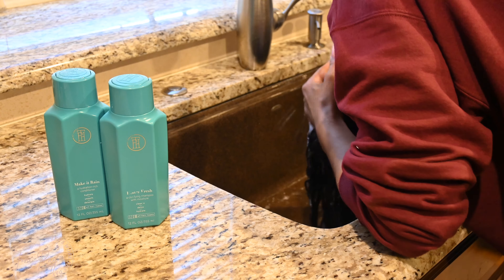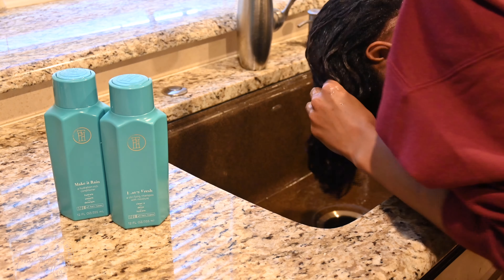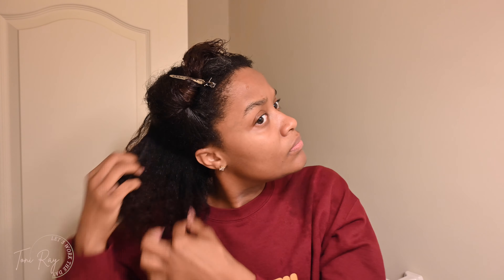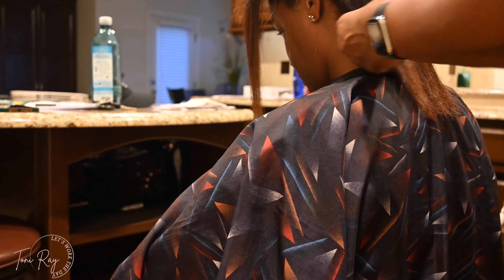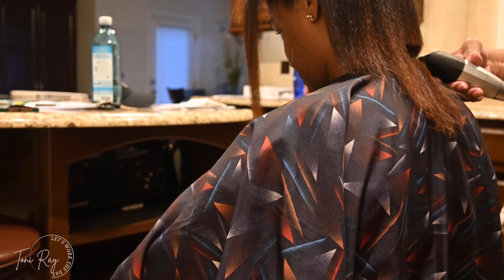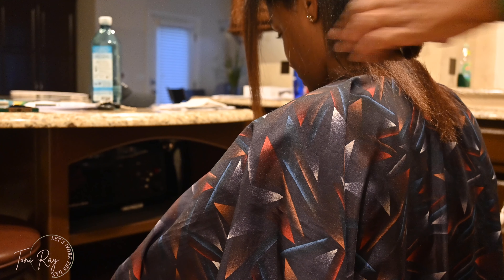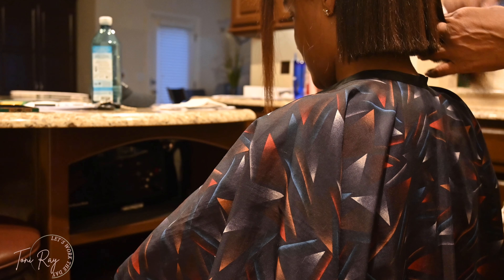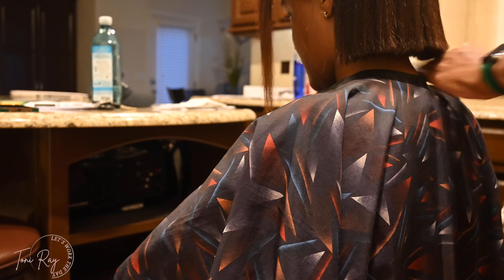I CUT MY HAIR ✂️! | Letting GO of Deadweight ALL OVER | God's Timing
Hey Babe,

Soooo. I cut my hair! But, you know how some associate cutting their hair with new beginnings...yea that pretty much was me! It was more than just about cutting my hair, it was about removing ALL THINGS that do not serve me purposes any longer in my life. GOD'S TIMING. is not always the same as your timing. Pay attention to what lesson needs to be learned.

Products Used:

Paul Mitchell Skinny Serum
Moroccan Oil Hair Treatment
CHI Iron Guard Thermal Protection
Itsa10 Miracle Blow Dry Leave-In

Chapters:
00:00 Hair Prep/Cut
04:28 Why? | Cutting the Deadweight | God's Timing
08:00 Wrap Up

Equipment:
Nikon Z50 Mirrorless Camera
Slik Sprint 150 Tripod
Ring Light

Background Music Links:

"Summer Chill 2" by Mona Wonderlick

Hey luv, remember to have a BEAUTIFUL day! Love on your family! Love on yourself!

Toni

Proverbs 31: 25 STRENGTH and HONOUR are her clothing; and she shall rejoice in time to come.